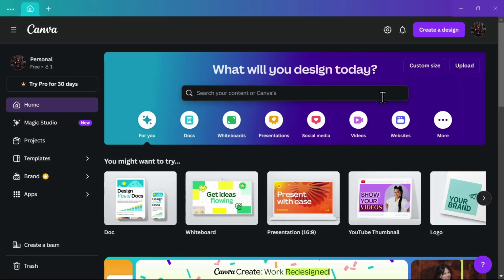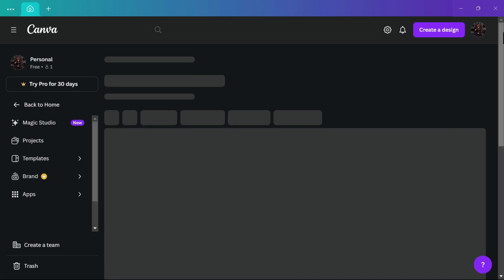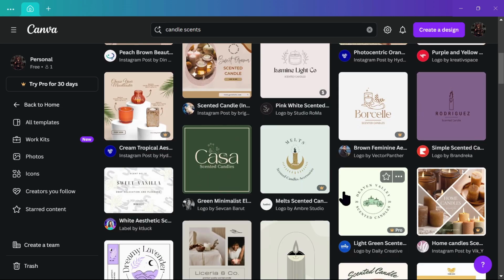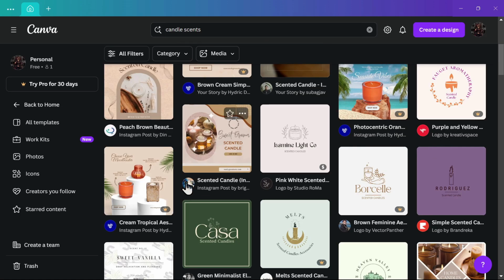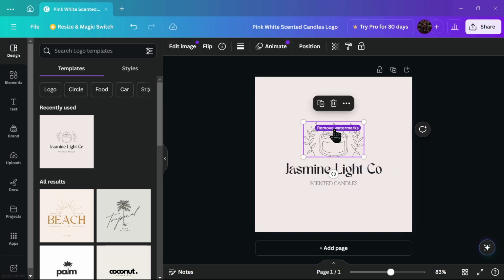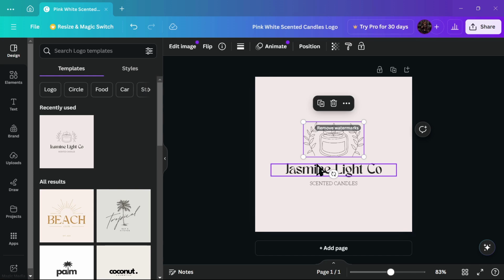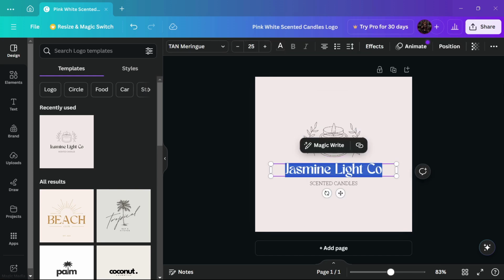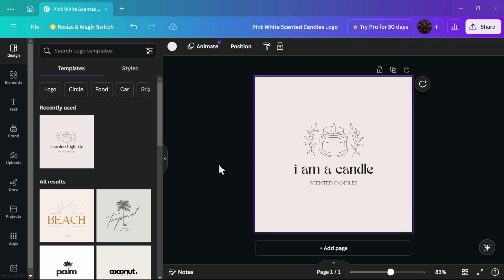How to Earn Money from Canva [Designer Candles]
Welcome to this video on how to earn money from Canva. If you would like to learn how to earn money from Canva fast and easy making designer candles with no experience required, this is the right video for you. With Canva, you can enhance your creativity. It is an easy-to-use tool.

00:00 How to earn money from Canva
00:22 Dont miss the method